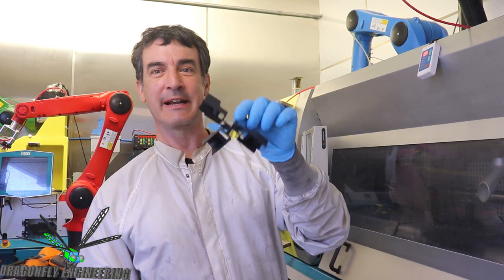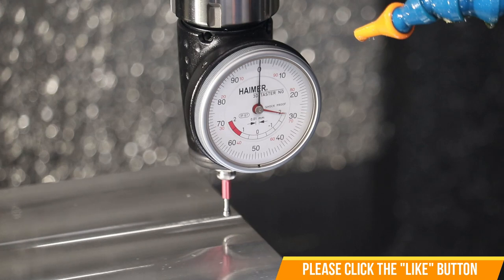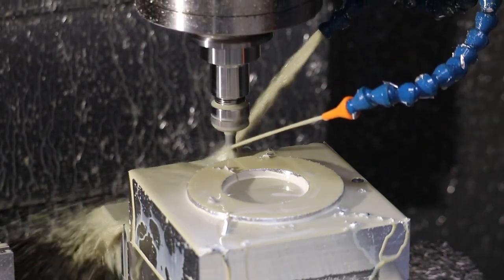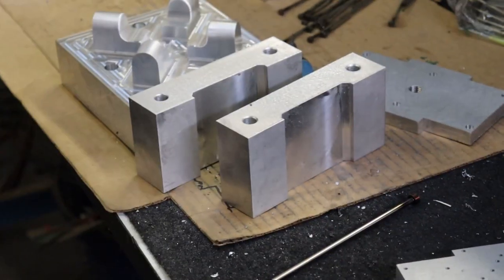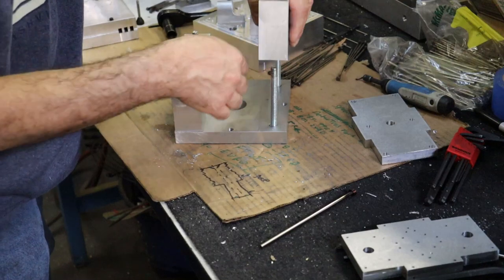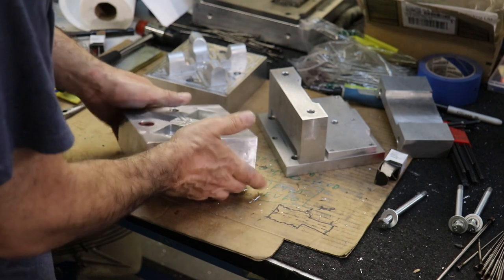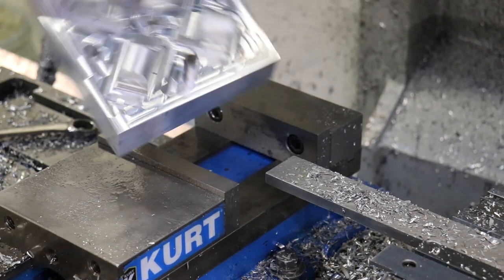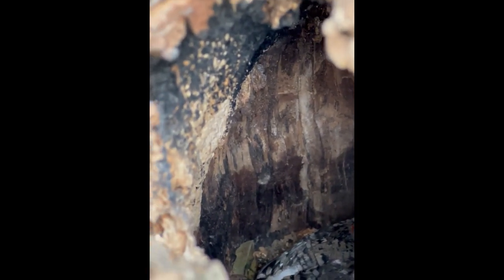3D MOLDED PARTS EPISODE 2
Hi Folks, this is the follow up to the 3d black ABS parts that I started a month or so ago. In this episode we finish machining the mold components and start the assembly.
Part 3 will finish the build.

Dave